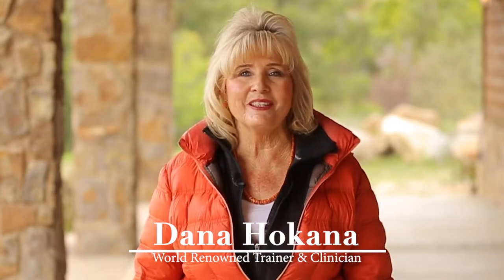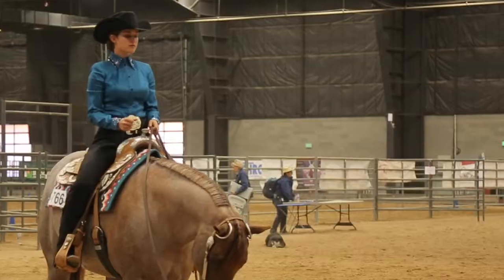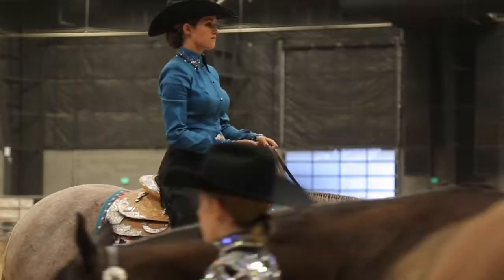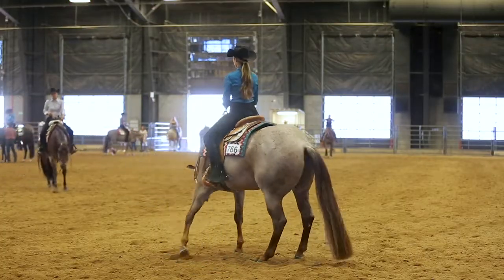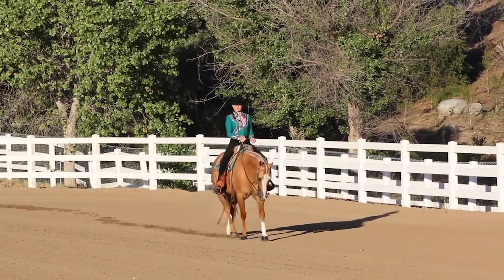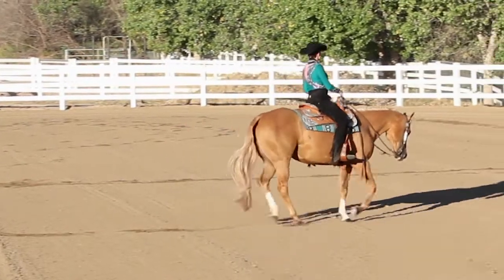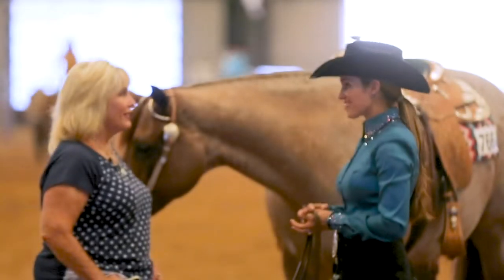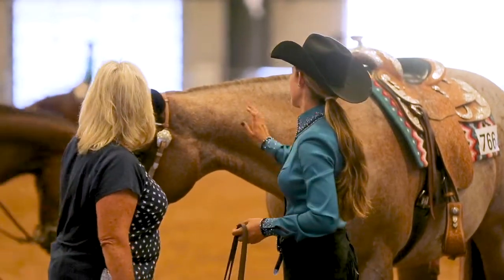Virtual Horse Clinic Promo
🌟 Preparation Time Is Never Wasted Time🌟

🤝 In this time, Dana Hokana is making it easy for you to join her for a live clinic via Zoom. The only tool you’ll need is a smart device able to download Zoom (the app is completely free and easy to download)! This clinic is available for all levels of riders and horses and will take your riding and training to the next level! You can make this a whole family activity; yourself and your kids can join! If you want to join but your schedule doesn’t permit you to watch the live clinic, it will be recorded and we are able to send you the recorded clinic.

🐴 This clinic will be $35 per Topic or to join us for the 5-part series the cost will be $150!

🙌🏼 Here are the 5 Components to A Perfect Horsemanship Pattern:

⚡️ 1. Monday, March 30 th @ 3:00pm PST
- a. Understanding, Strategizing and Perfecting Your Pattern
- i. With a section on memorizing and understanding the pattern and you and your horses positioning throughout the pattern

⚡️ 2. Wednesday, April 1 st @ 3:00pm PST
- a. Develop The Perfect Horsemanship Seat
- i. With a section on legs, hands and upper body

⚡️ 3. Friday, April 3 rd @ 3:00pm PST
- a. Transitions Make or Break Your Pattern

⚡️ 4. Monday, April 6 th @ 3:00pm PST
- a. Turns and Neck Reining to Perfect Your Pattern and Positioning

⚡️ 5. Wednesday, April 8 th @ 3:00pm PST
- a. Your Overall Presentation - Win Favor In the Show Arena

🤩 Bonus Feature 🤩
For whoever signs up for ALL 5 🤚🏼 series of my Virtual Horse Clinic, I will give you an approximate 5 minute personal video evaluation of you and your horse performing the pattern I will be teaching on!!

We understand there are people who have lost their jobs and are under a difficult time.